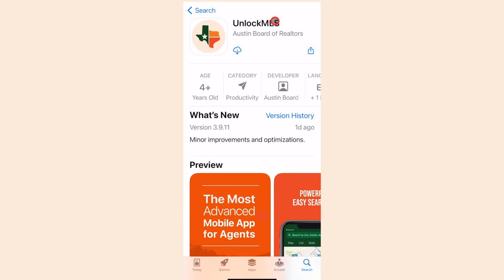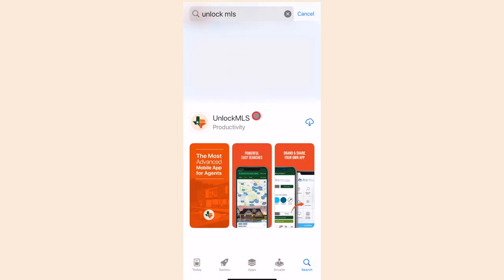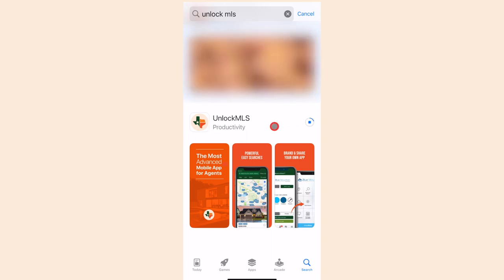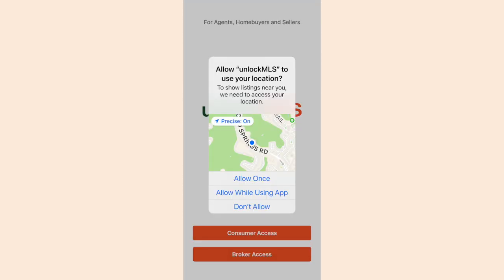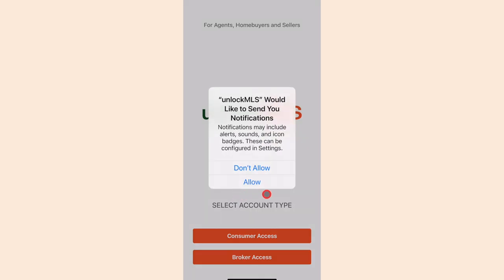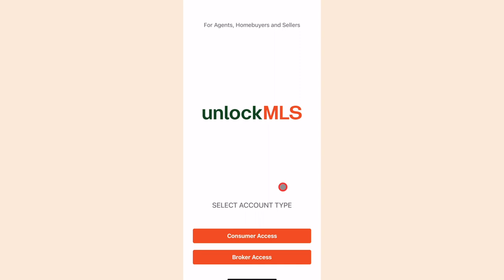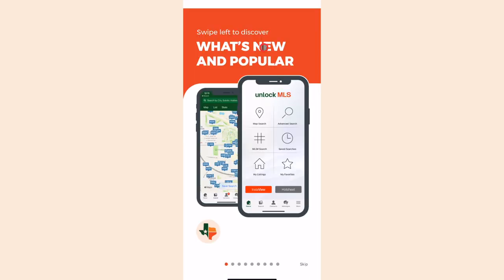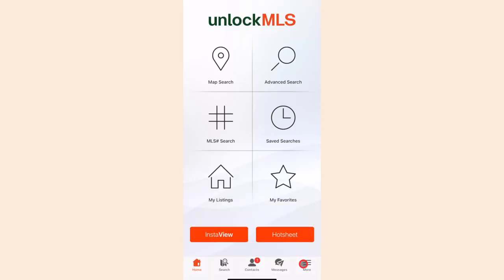Unlock MLS Quick Tip | How to Install the App